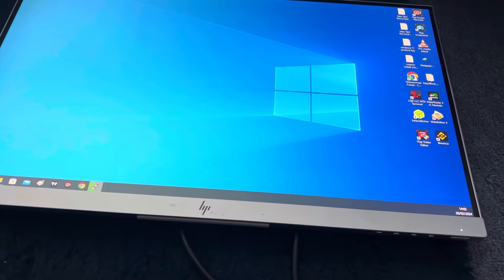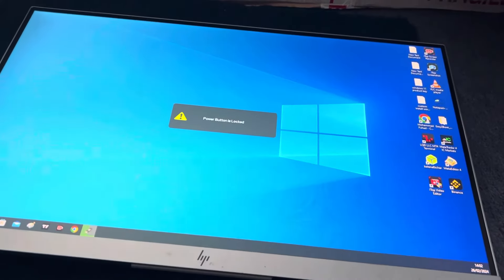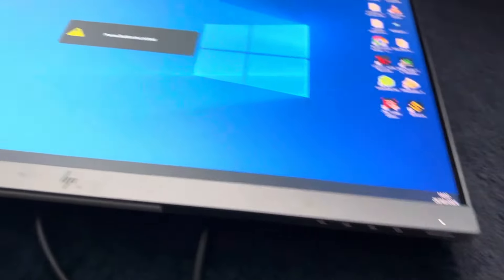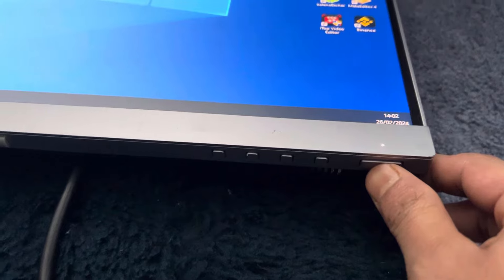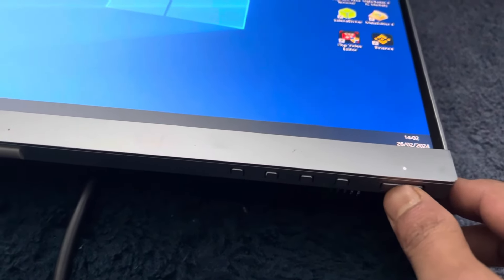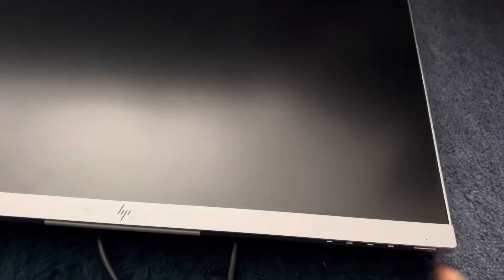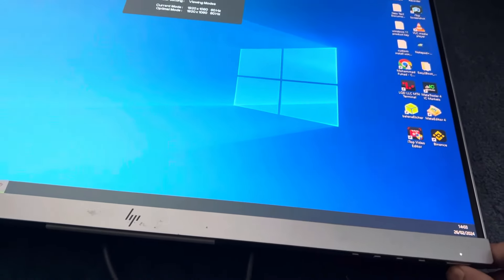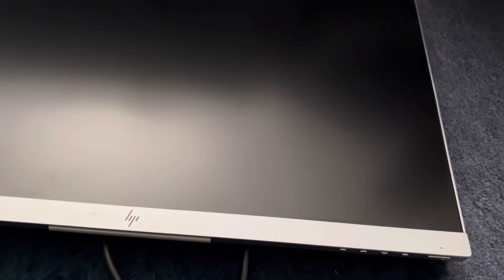HP monitor power button locked. Unlock in 15 seconds